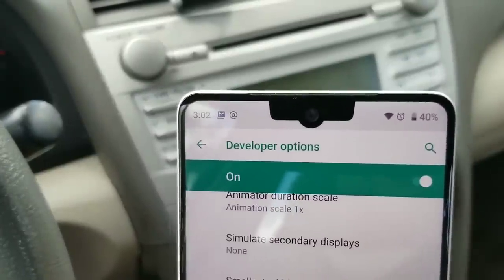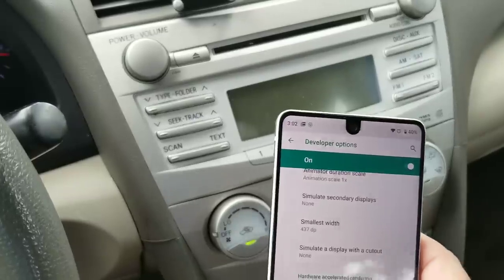Android Pie - Essential Phone Official Update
Android Pie Official Update for Essential Phone Android 9.0